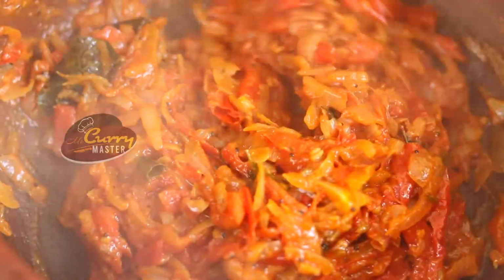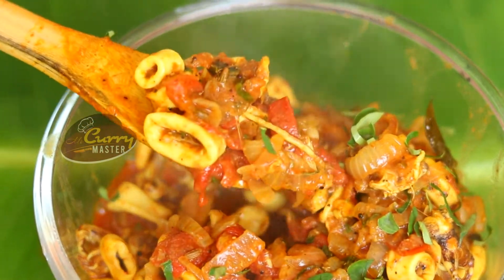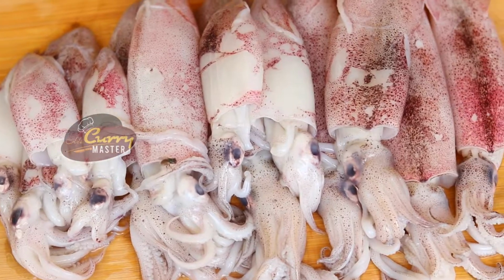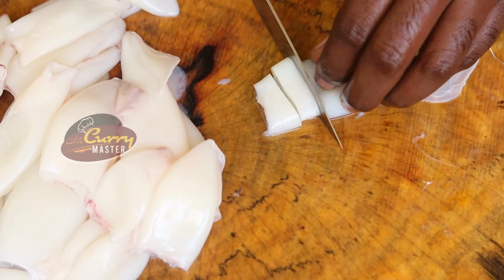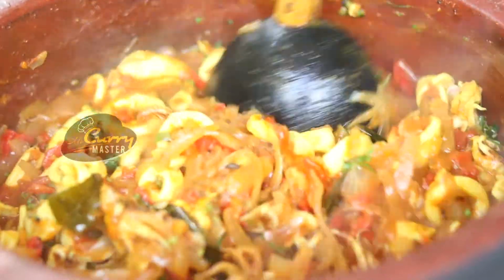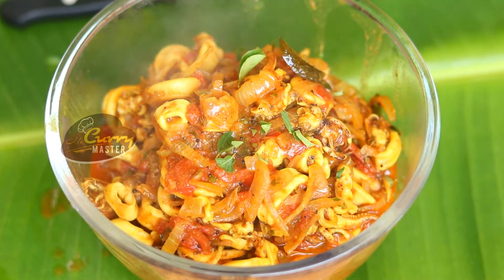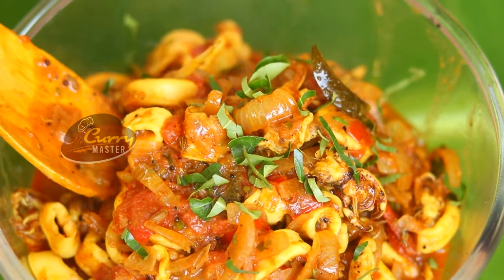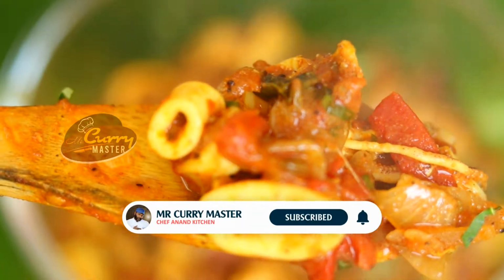Squid Pepper Fry | Kanava Meen Cleaning | Kanava Fry Recipe | Mr Curry Master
Chef Anand Vijayakumar Cooking Videos - Mr Curry Master